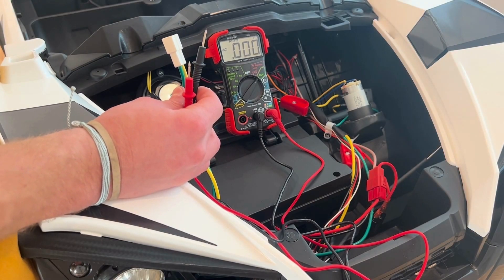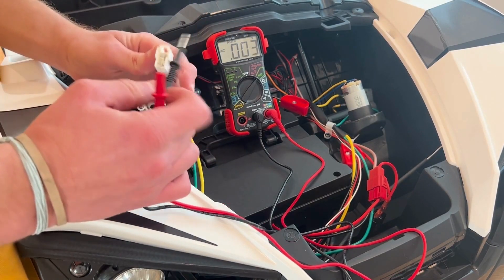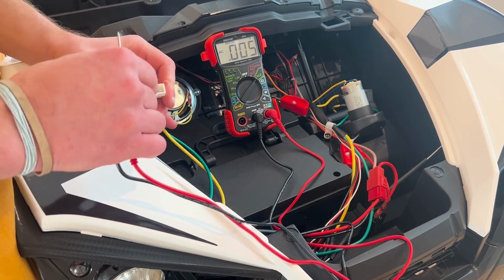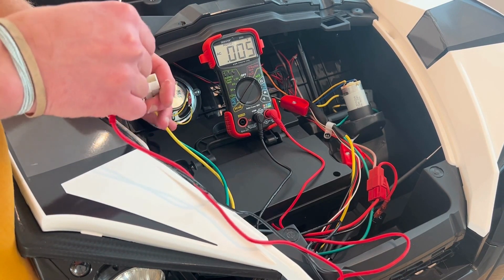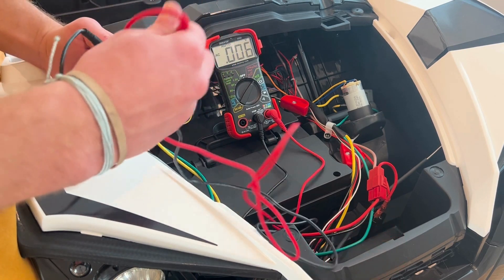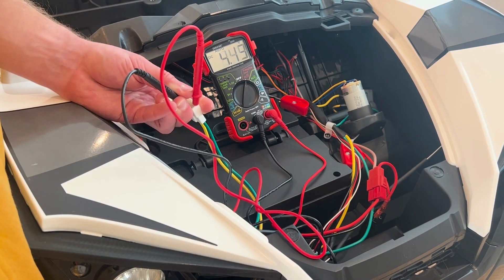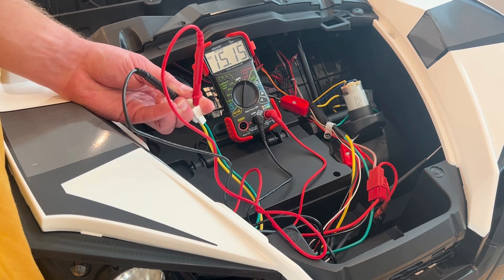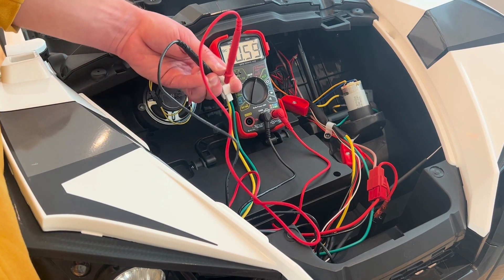Ryder Toys Motor Test Fixing for Electric Ride On Kid Car Power Wheels Not Working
Welcome to today's tutorial, where we will guide you through the process of testing the motors on your Ryder Toy. If you're experiencing issues with your Ryder Toys Electric Kid Car not running properly, we recommend starting by testing the power button. This tutorial is part of our comprehensive Ryder Toys troubleshooting series, designed to help you fix common problems with your battery-powered electric ride-on toy car and power wheels.

Properly functioning motors are essential for an enjoyable and smooth ride. By following these simple steps, you'll be able to diagnose any potential motor-related issues and take the necessary steps to resolve them.

Step 1: Verify the Power Button
Begin by checking if the power button on your Ryder Toys Electric Kid Car is functioning correctly. Press the power button to turn on the vehicle and observe if it starts smoothly. If the power button fails to activate the car or if you notice any unusual behavior, such as intermittent power or unresponsive controls, it may indicate a problem with the power button itself.

Step 2: Inspect the Motors
Thoroughly examine the motors for any visible damage or loose connections. Ensure that all wires are securely connected and that there are no signs of wear or fraying. If you notice any issues, it's recommended to address them promptly to prevent further damage to the motors.

Step 3: Test the Motors
To test the motors, carefully lift the rear wheels of the Ryder Toys Electric Kid Car off the ground. With adult supervision, activate the power button and observe if both motors engage and spin the wheels. Listen for any unusual noises or vibrations that may indicate motor malfunction.

Step 4: Check for Uneven Movement
While testing the motors, pay attention to any uneven movement or difficulty in wheel rotation. Uneven movement may suggest an imbalance in motor power or potential issues with the gears. If you notice any irregularities, it's advisable to consult the user manual or contact Ryder Toys customer support for further assistance.

Step 5: Contact Ryder Toys Customer Support
If you have followed these troubleshooting steps and are still experiencing motor-related issues with your Ryder Toys Electric Kid Car, we recommend reaching out to our dedicated customer support team. They are available to assist you in resolving any concerns you may have and providing you with the necessary guidance and solutions.

By testing the power button and motors, you can troubleshoot and identify common issues with your Ryder Toys Electric Kid Car. Our goal is to ensure that your child's ride-on experience is enjoyable and safe.

Remember, at Ryder Toys, we are committed to providing you with high-quality products and exceptional customer support.